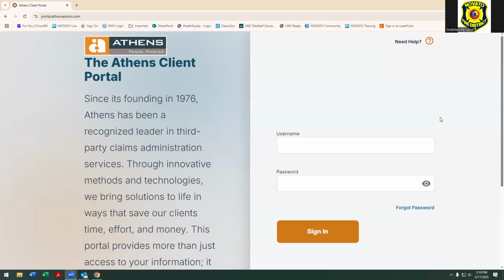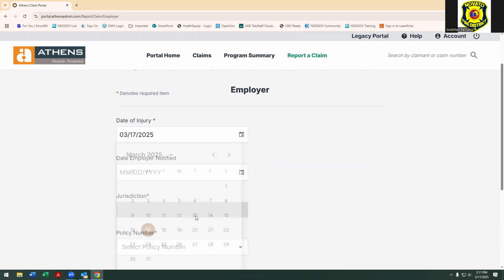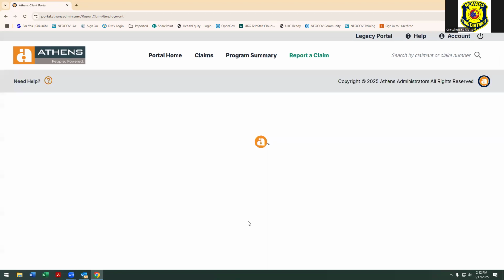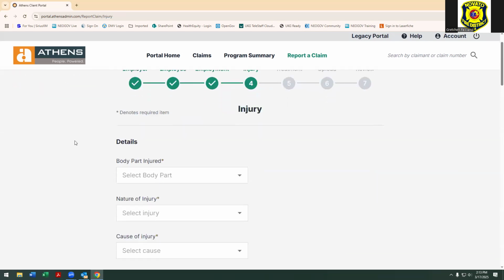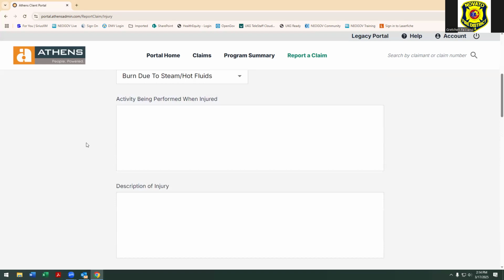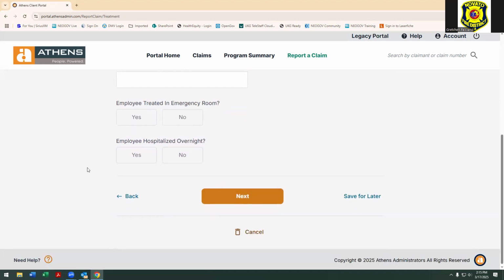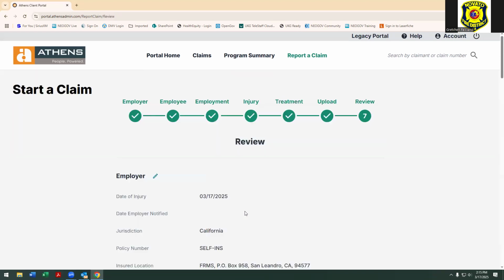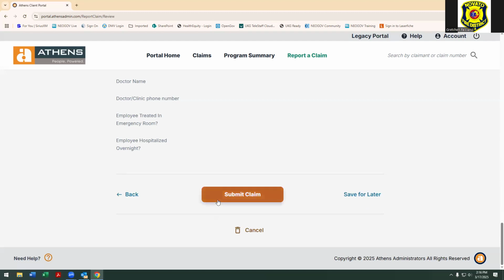Athens WC 03172025 mp4